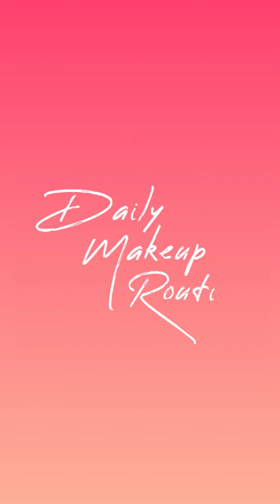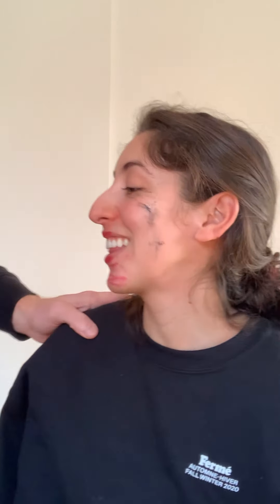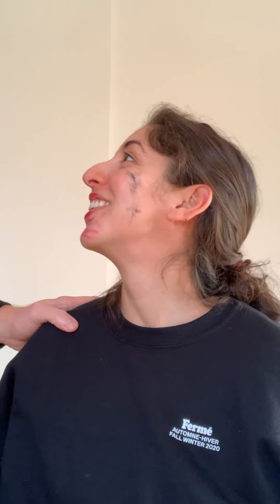boyfriend does my makeup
Made this video during quarantine and it felt right to post it for Valentine’s Day 💕